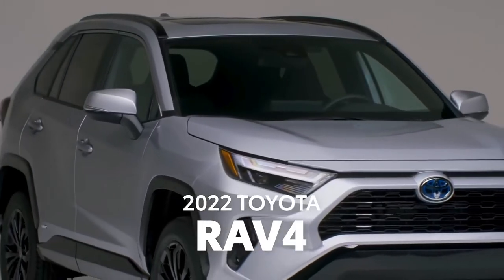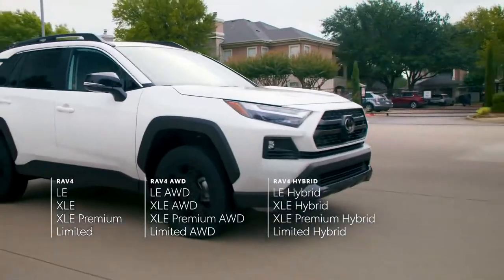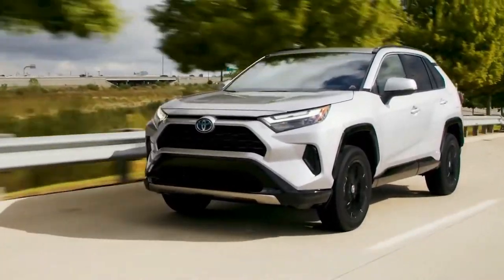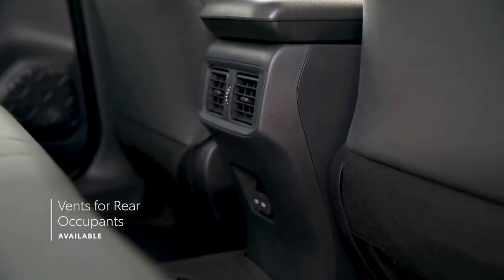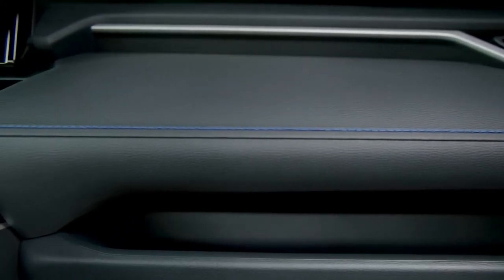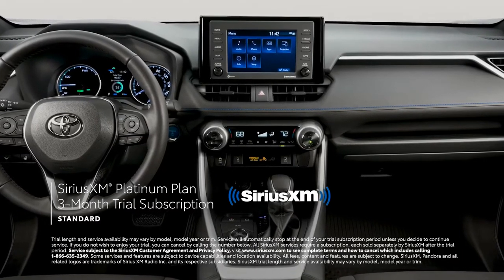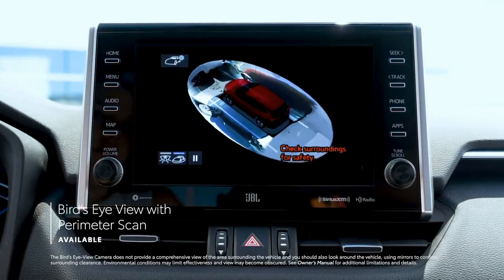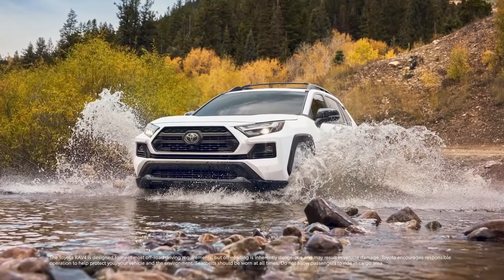2022 TOYOTA RAV4 DETAILED REVIEW | INTERIOR | EXTERIOR | DRIVING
DETAILS ABOUT THE CAR:
Here's the detailed 2022 Toyota RAV4 review. Checkout its interior and exterior design, features, safety, technology, new changes, updates, lineup, trim levels, models, specs and other details in this video.

The 2022 Toyota RAV4 has a starting price of $26,525.

The 2022 Toyota RAV4 does everything most people need a compact SUV/crossover to do. And does it well. Not surprising, really, since Toyota pretty much invented this kind of vehicle with the first RAV4. So the company has had a lot of customer feedback as well as time to perfect the recipe.

This is also one of the best-selling compact crossovers in the world, with more than 10 million finding homes since the RAV4 launched in 1994. The current generation is the fifth, which debuted for 2019. So here is a compact crossover employing technology that perhaps isn’t cutting edge but still sufficiently modern, with the benefit of an outstanding pedigree.

Spacious, safe, and fuel-efficient, the RAV4 has to be on the shortlist of anyone looking at a new compact crossover SUV.

The 2022 RAV4 Hybrid and 2022 RAV4 Prime plug-in hybrid models each have their own reviews.

2022 Toyota RAV4 Price:

The 2022 Toyota RAV4 LE has a starting price of $26,525, plus a destination charge of $1,215. All-wheel drive adds $975.

At the top of the range is the TRD Off-Road RAV4, with all-wheel drive as standard. It starts at $36,465.

Among the many rivals, there are a few standouts. The Honda CR-V starts at about $25,000, the Subaru Forester and Kia Sportage both kick off around $25,200, the Ford Escape is a few hundred more, and the Mazda CX-5 is priced similarly to the RAV4.

Before buying, check the KBB.com Fair Purchase Price to see what others in your area paid for their new RAV4. Resale values are strong, likewise with the Honda CR-V. Our best pick for resale values, however, is the Subaru Forester.

It’s hard to believe the 2022 RAV4 is a compact crossover when sitting in the cabin. Headroom and legroom are plentiful in both seating rows, and cargo space expands from 37.5 to 69.8 cubic feet when both the 60/40 split rear seats are folded down.

As the trim levels become plusher, so does the interior. The XLE Premium has a leather-wrapped steering wheel and simulated leather seating surfaces. Adventure trim adorns the upholstery with orange stitching, the TRD Off-Road has red stitching. Limited has dark brown interior accents with blue ambient lighting. All versions have soft-touch plastics up front.

The infotainment system is easy enough to negotiate without referring to the manual. Our only wish is that Toyota had been a little more generous with the sound insulation. It gets a bit noisy at freeway speeds.

This year, every version of the 2022 RAV4 gains a locking glove box with LED illumination. Starting with the XLE trim, various switches are illuminated. And the Limited trim gains an 8-way power-adjustable front passenger seat.

One of the changes for the 2022 RAV4 is the inclusion of sharper-looking headlights on all trims except for the base LE. Various versions have different grille treatments. For example, the LE, XLE and XLE Premium have a black hexagon pattern, while the Limited’s is dark gray metallic.

The Adventure and TRD Off-Road models are eligible for 2-tone color schemes. Cavalry Blue is a new paint choice offered on the TRD Off-Road.

Favorite Features:

ALL-WHEEL DRIVE:
Not everyone needs all-wheel drive, but the systems available with the RAV4 provide reassurance in rough weather as well as helping the vehicle track around corners with stability and efficiency.

JBL AUDIO SYSTEM:
The parent company that makes JBL is also behind the superb Mark Levinson systems in Lexus vehicles. JBL has its roots in producing excellent speakers. The 11-speaker/800-watt system that’s optional in the XLE Premium and TRD Off-Road, standard in the Limited, is clear and powerful.

Standard Features:
Trim levels for the 2022 RAV4 with the regular gasoline drivetrain are LE, XLE, XLE Premium, Adventure, Limited and TRD Off-Road. The LE comes with 17-inch steel wheels, LED headlights/daytime running lights/taillights, roof rails, single-zone climate control, cloth upholstery, four cup holders, and four bottle holders.

Safety features include forward-collision warning with automatic emergency braking, automatic high beams, and adaptive cruise control.

The infotainment system has a 7-inch touchscreen, Apple CarPlay/Android Auto smartphone integration, Amazon Alexa compatibility, satellite radio, USB port, Bluetooth, advanced voice recognition, and six speakers.